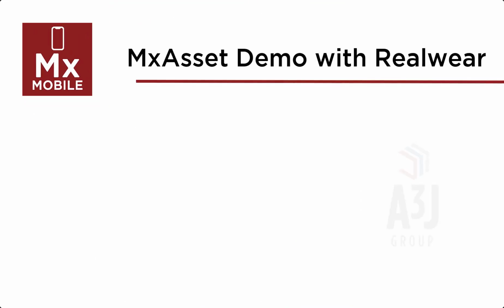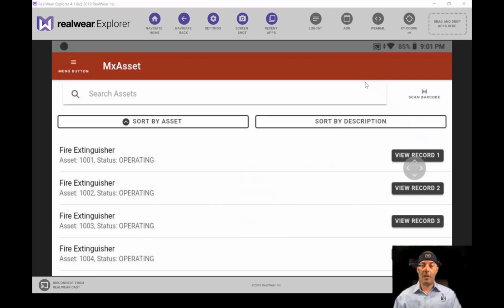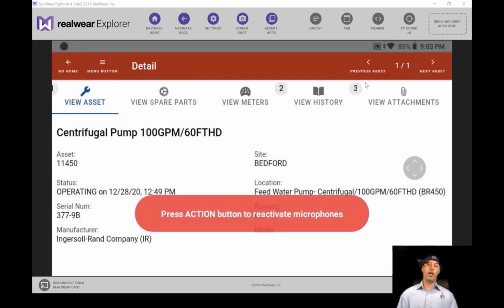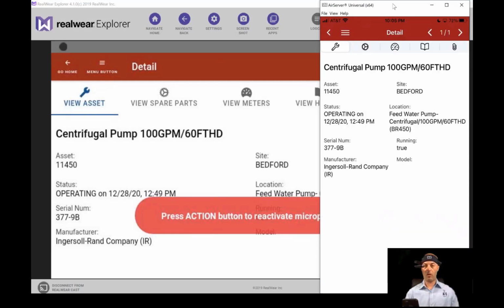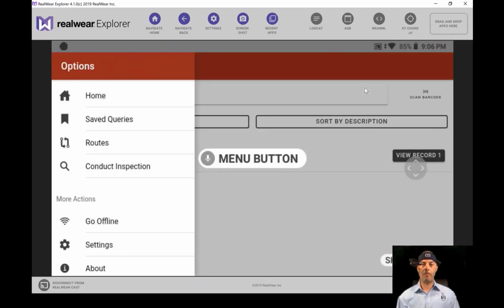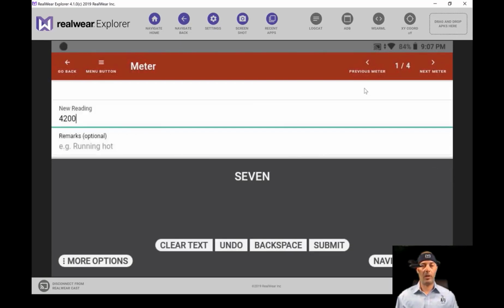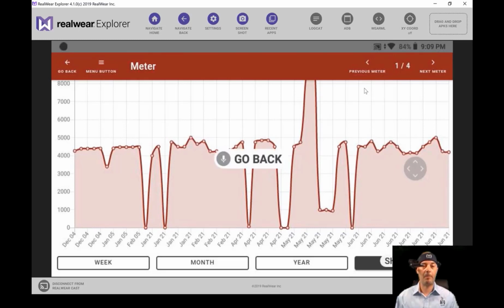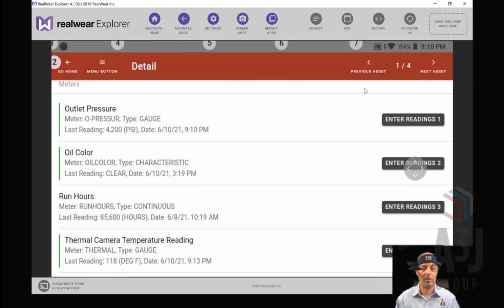MxAsset - Handsfree Maintenance and Asset Management Demo using a Realwear HMT-1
In this video we will showcase the Handsfree, Voice Activated Technology within the MxMobile Suite of Apps, by demonstrating Realwear integration using the MxAsset app.